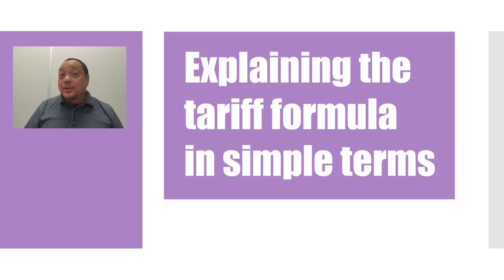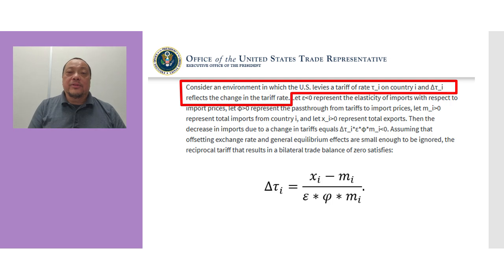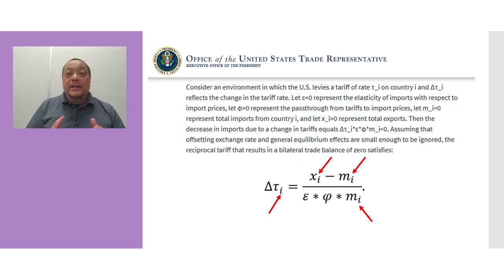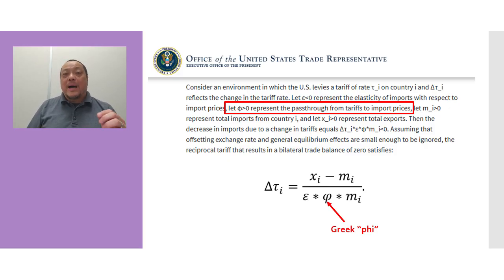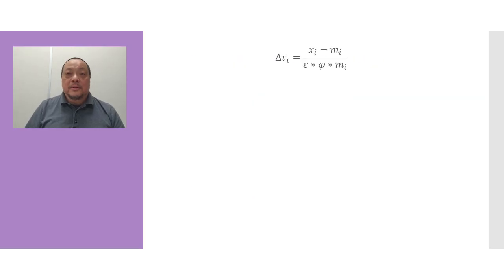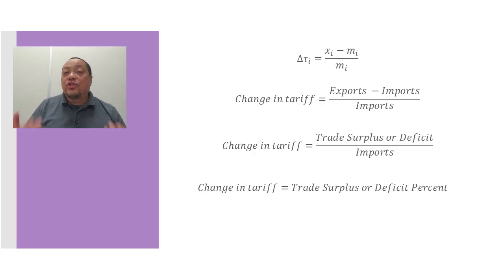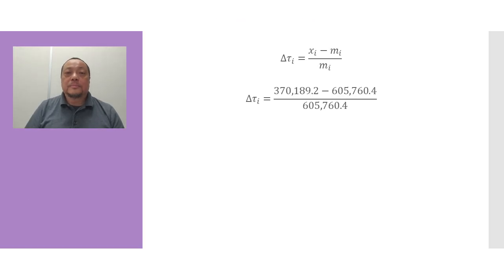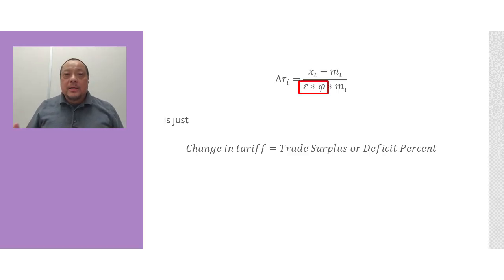The Trump tariff formula explained in simple terms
Almost no Math. Just some basic middle school algebra.